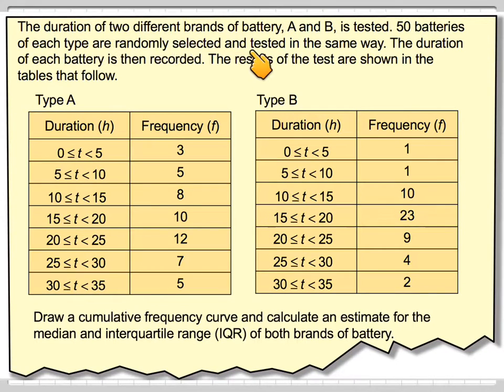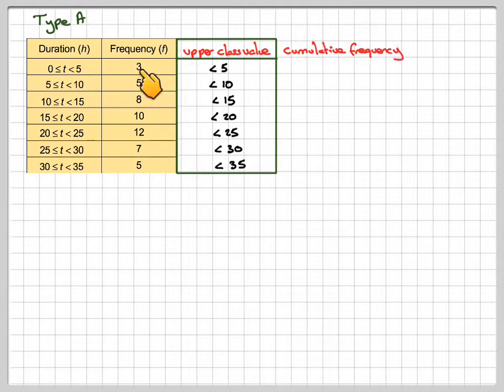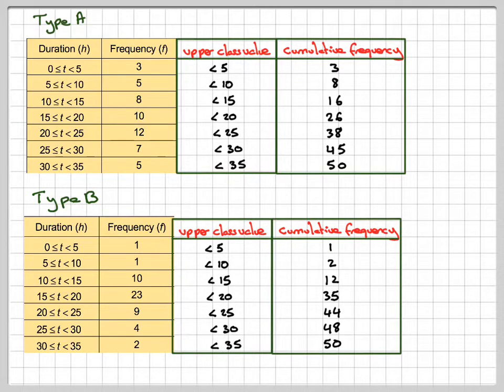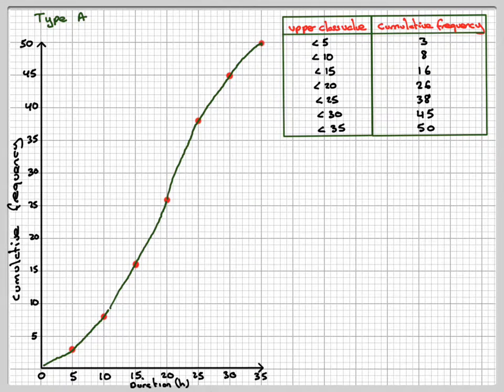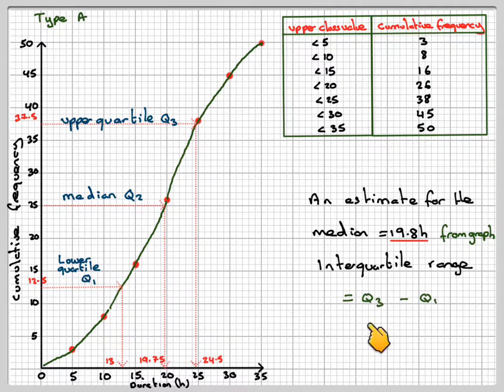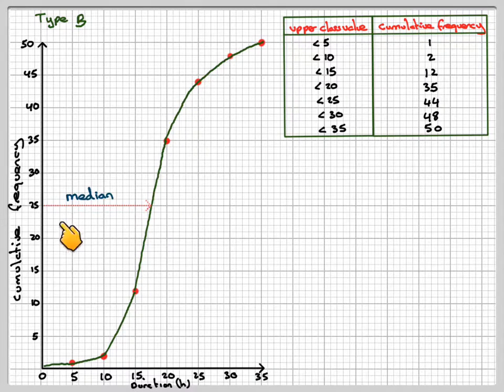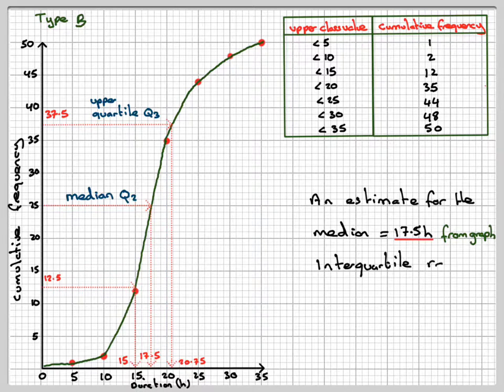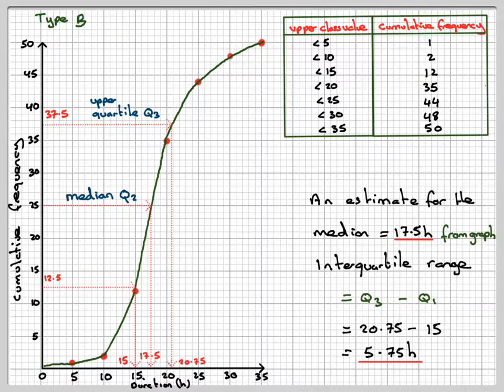Median and IQR from grouped continuous data